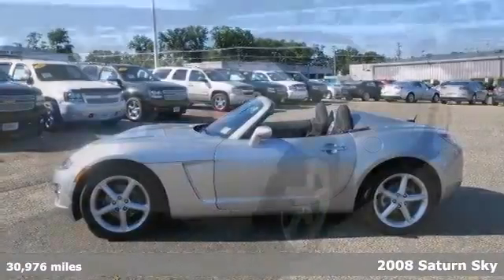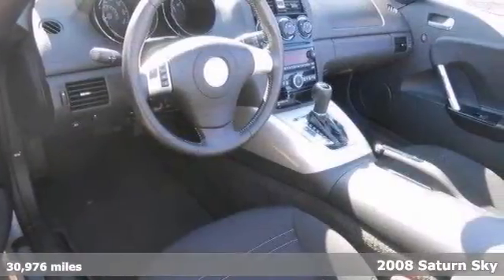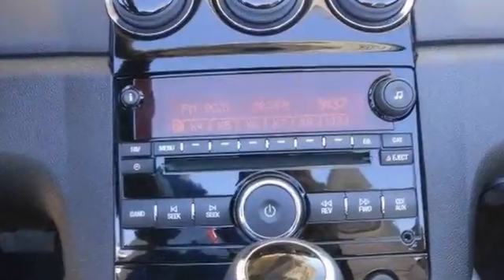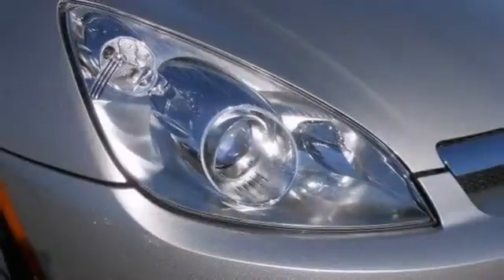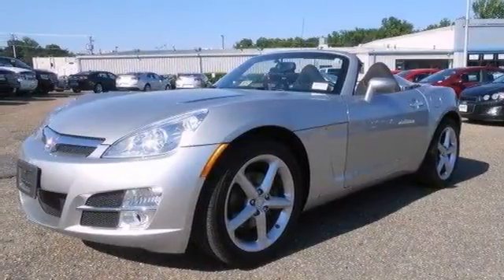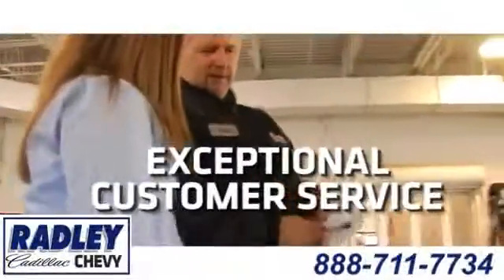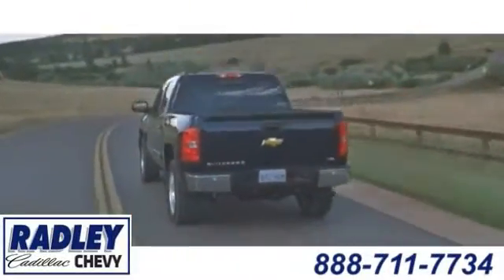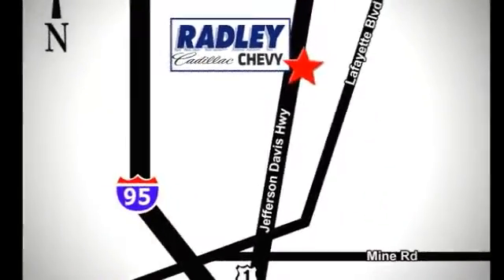2008 Saturn Sky Fredericksburg VA Price Quote, VA C43152A - SOLD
Year: 2008
Make: Saturn
Model: Sky
Engine: I4 2.4L
Transmission: Automatic
Color: Silver Pearl
Mileage: 30976
Stock #: C43152A
CARFAX ONE OWNER!. All the right ingredients! Come to the experts! JUST IN! NEW INVENTORY!! Check it out while it's hot! Come take a look at the deal we have on this gorgeous 2008 Saturn Sky. GM Certified Pre-Owned means you not only get the reassurance of a 12mo/12,000-Mile Bumper-to-Bumper limited warranty, but also a 2yr/30,000-Mile Standard CPO Maintenance Plan, up to a 5-Year/100,000-Mile, $0 Deductible, Fully Transferable, Powertrain Limited Warranty, a 172-point inspection/reconditioning, 24/7 roadside assistance, Courtesy Transportation, 3-Day/150-Mile Customer Satisfaction Guarantee, 3 month trial OnStar Directions & Connections Service if available, SiriusXM Radio 3mo trial if available, and a vehicle history report. J.D. Power and Associates gave the 2008 Sky 4 out of 5 Power Circles for Overall Performance and Design. You just simply can't beat a Saturn product. We utilize the same internet websites to price our inventory against our competition. We focus on pricing our vehicles so you will able to enjoy the purchase experience and eliminate the negotiating.

Address:
3670 Jefferson David Hwy